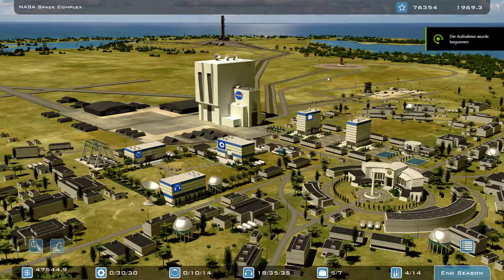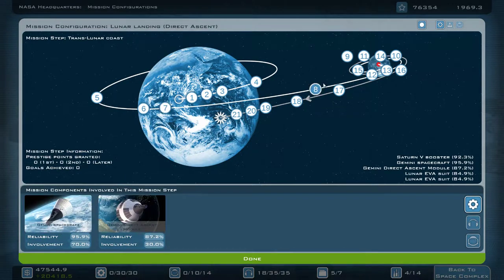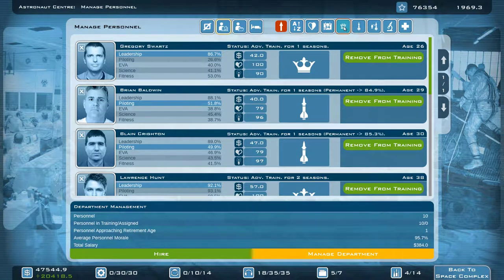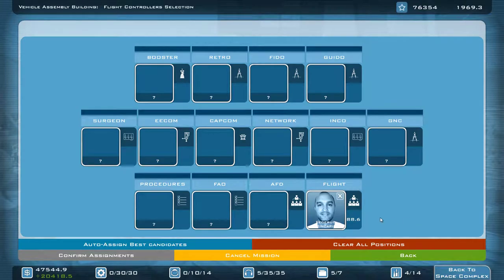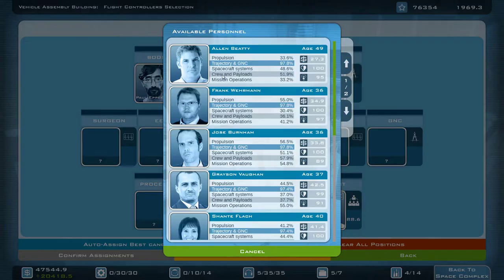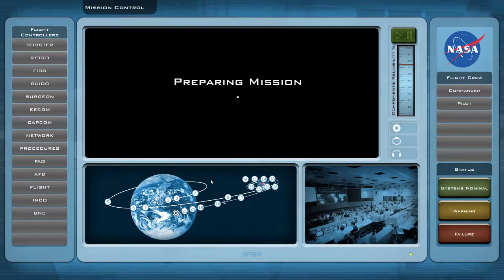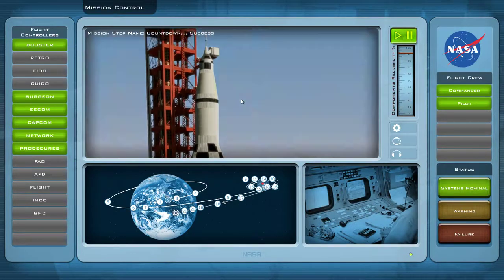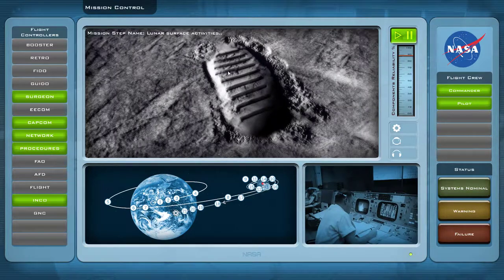NASA's Journey to the Moon 16 - Finale! - Space Program Manager Gameplay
Let's Play Buzz Aldrin's Space Program Manager - a simulation game that lets us relive NASA's first steps all the way to the moon landing. We are trying to balance short-term prestige gain with long-term R&D, while daring Astronauts get in semi-ready spacecraft. All the while the Soviet Union is building up its own program...